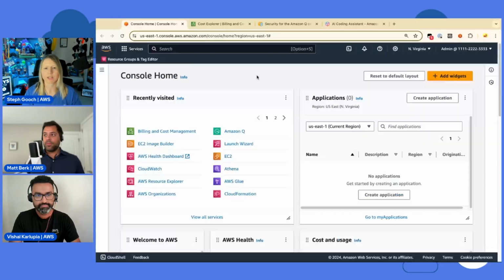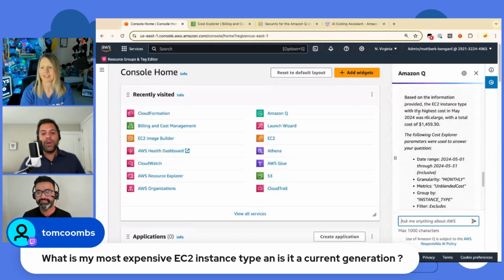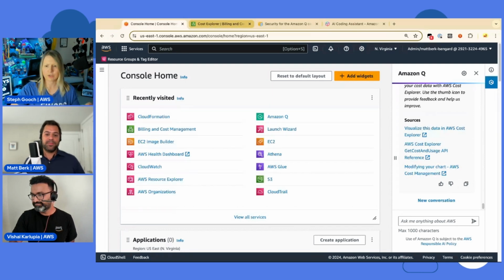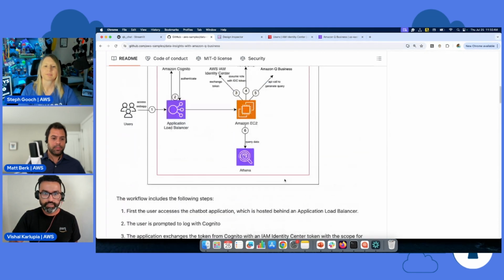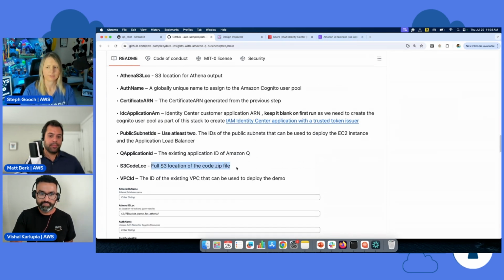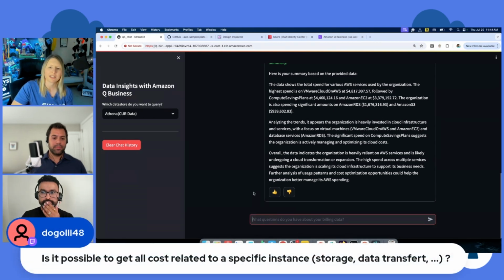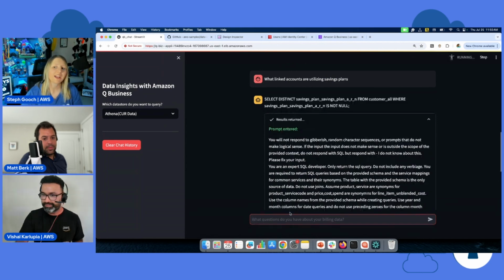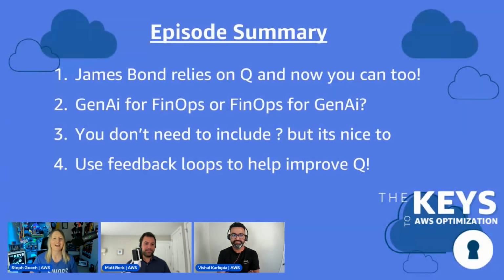Amazon Q for Cost Analysis | The Keys to AWS Optimization | S10 E10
What is Amazon Q and how you use it for cost analysis? Today we look at 2 options! The first is with Amazon cost Explorer and the second is a solution that provides you with CUR queries and results!

TimeStamp notes for editing

0:00 - Intro
3.30 Matt intro
4.50 Vishal intro
6.15 what is Q
10.30 Getting started?
12.20 Demo 1 Matt
25.40 Vishal - Why?
28.00 Demo setup
34.00 Questions
35.50 Demo Resumes